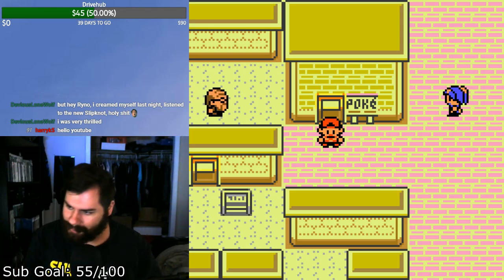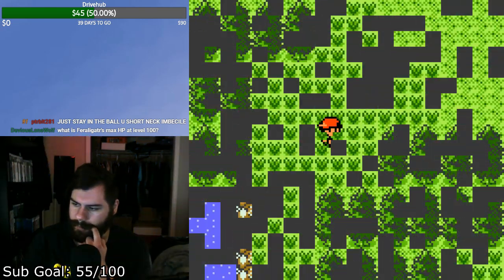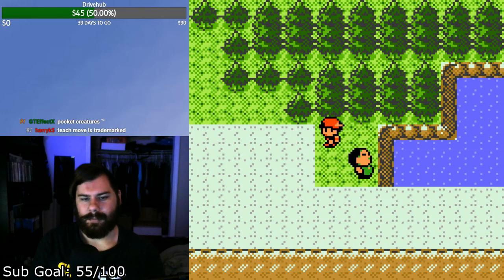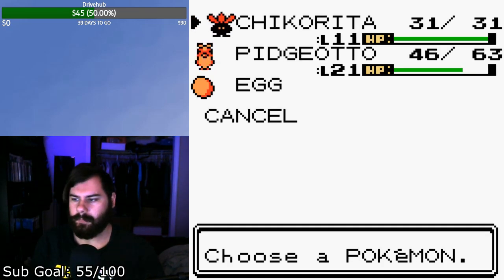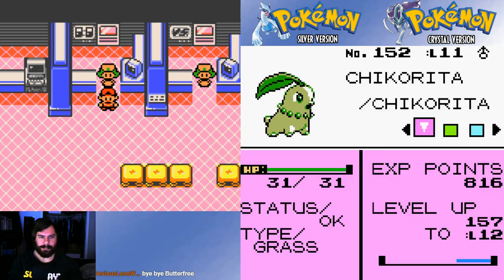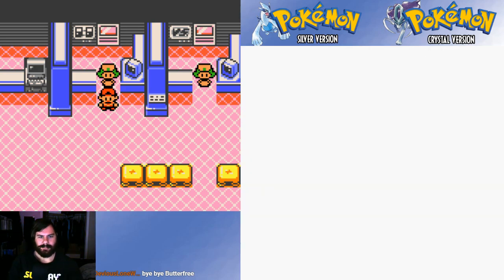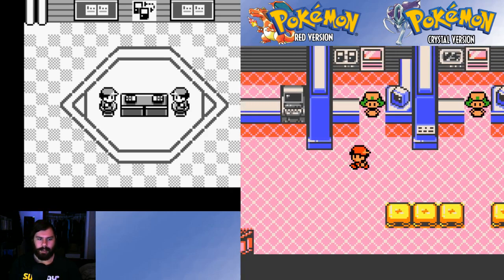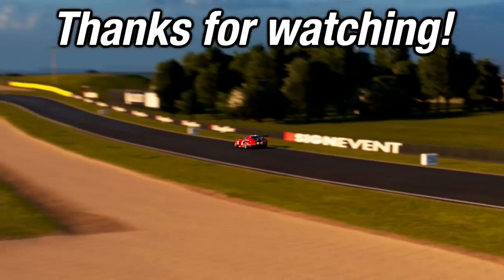Pokémon Crystal - The Collection II: Exclusive Trade-Off (Let's Play Part 45)